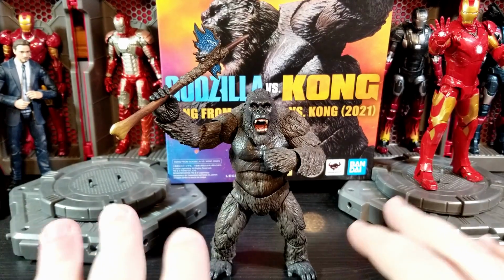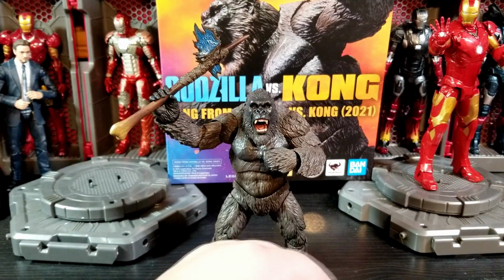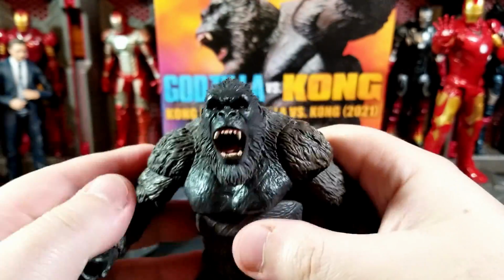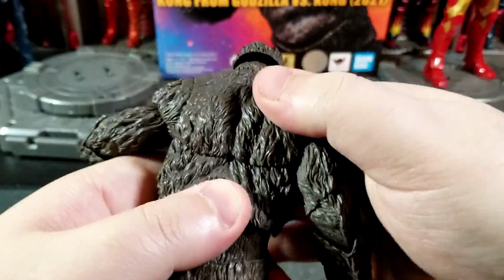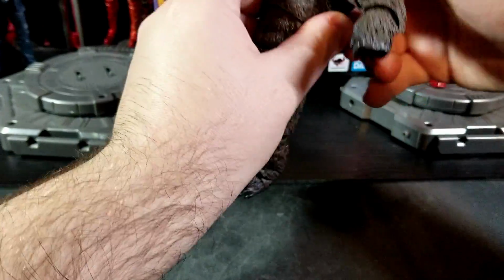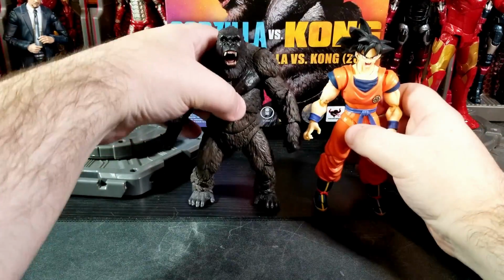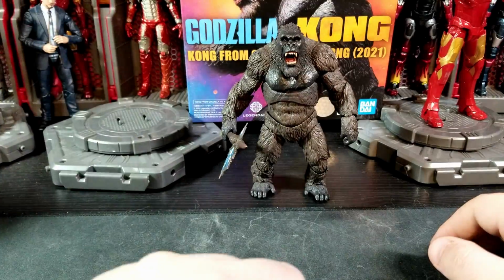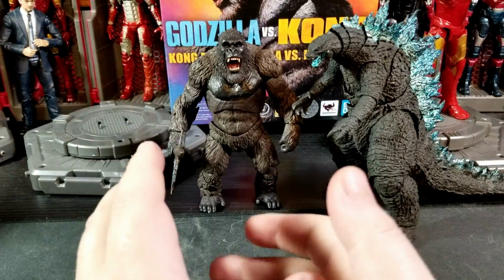S.H. MonsterArts: Godzilla vs Kong 2021 Kong Action Figure Review!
Today I will be taking a look at the new S.H. MonsterArts Godzilla vs Kong Kong!